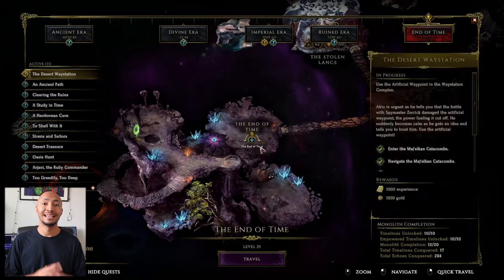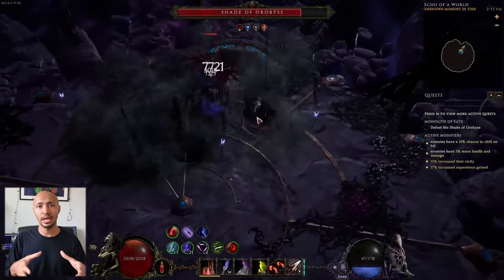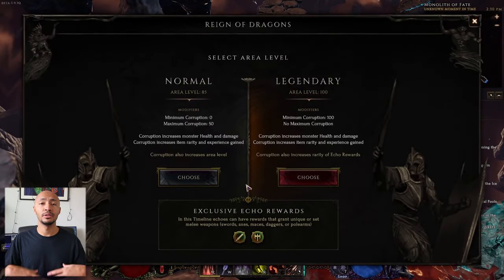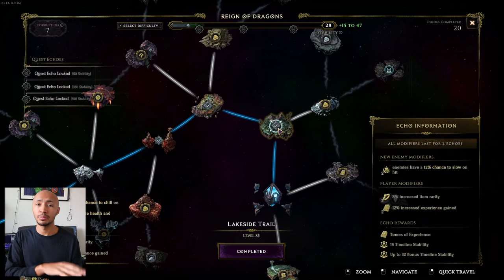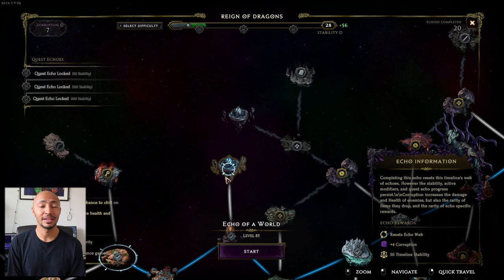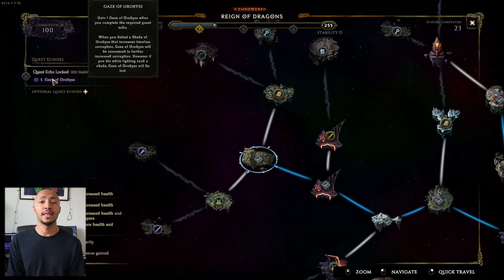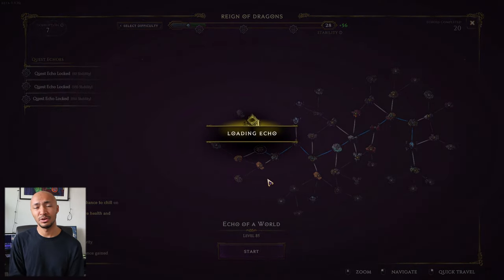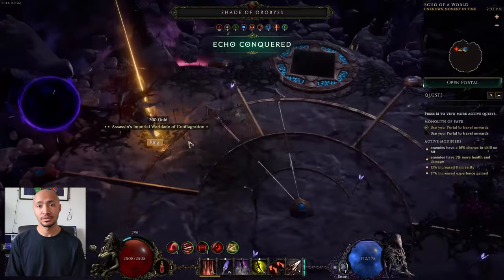Last Epoch Explained Ep.7 | Corruption is Infinitely Fun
lastepoch The Endgame system of Empowered Timelines also has the Gaze of Orobyss mechanic which enables a positive feedback loop of 1. Gain Stability 2. Complete Quest Echo to gain Gaze of Orobyss stacks 3. Defeat a Shade to increase Corruption 4. Defeating Shades with Gaze of Orobyss stacks consume those stacks to increase Corruption by a larger amount than it would have otherwise been. 5. And higher Corruption means more Stability gained which means faster access to Quest Echoes which means more Gaze of Orobyss stacks etc. etc.

You're welcome~

Chapters:
00:00 corruption, timelines, and echoes defined
01:04 what corruption does
02:28 why this system exists
03:26 shade echo completion example
04:20 looking forward